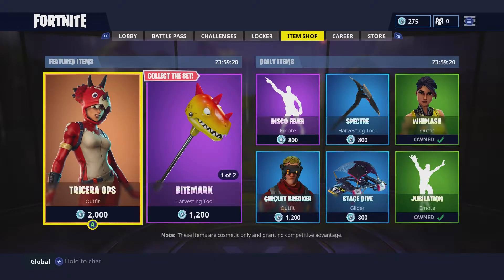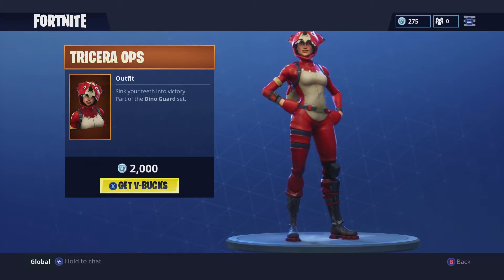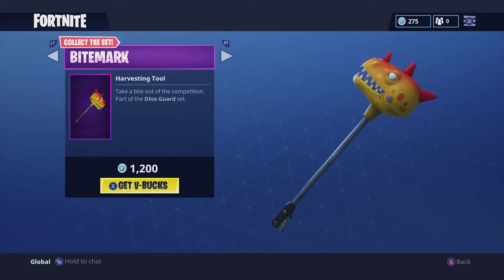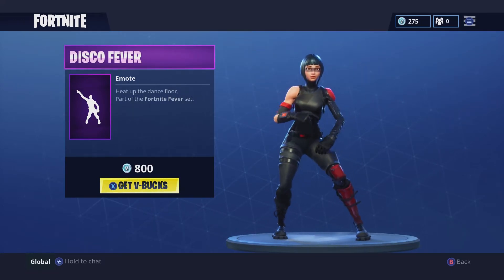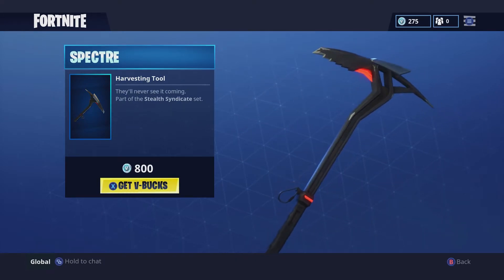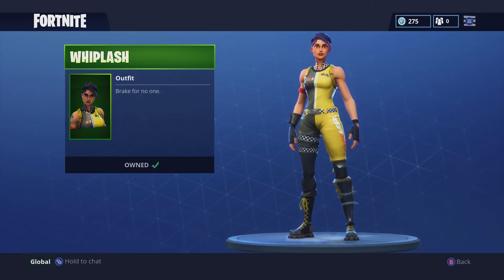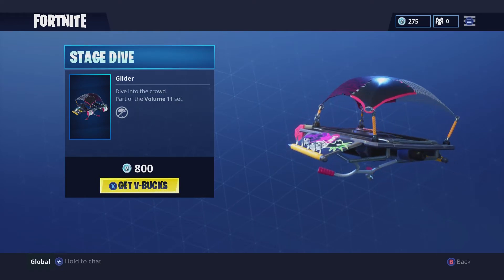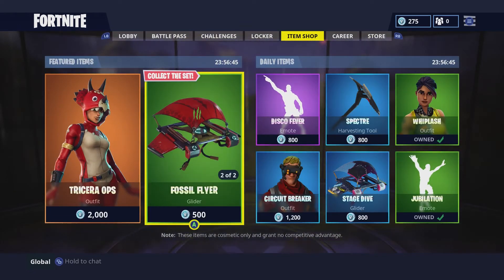NEW FORTNITE SHOP - FEATURED AND DAILY ITEMS! (5/21/18)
►New Fortnite Shop! Daily And Featured Items! Check it out!

►Fortnite Uploads Daily!
►Can We Reach 25 Likes???